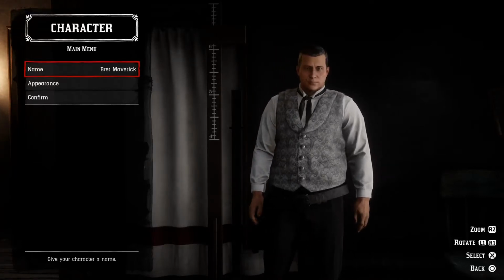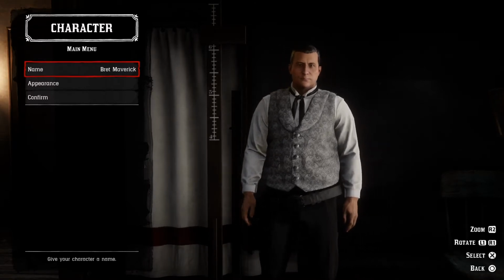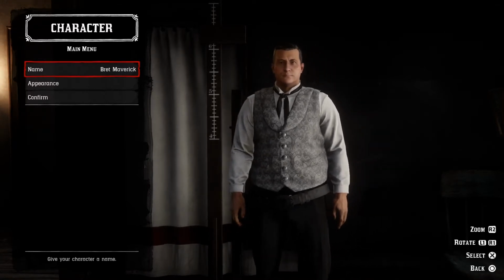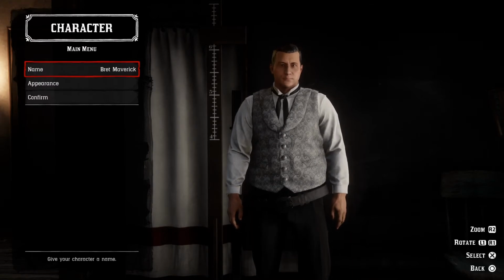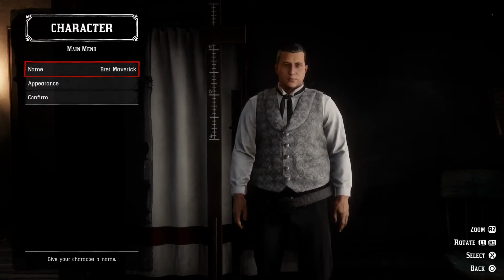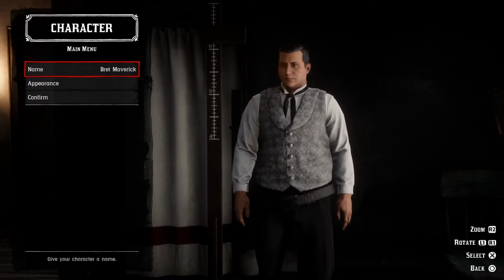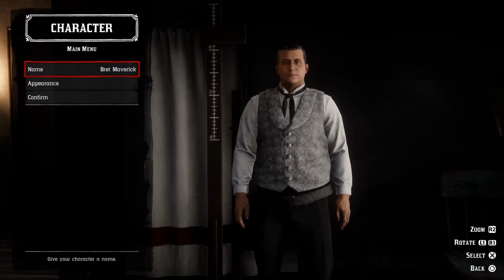MAVERICK: Character Creator (Mel Gibson) RDR2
Maverick was a 1995 western comedy starring Mel Gibson as Bret Maverick, and the film is based on the TV show of the late 50's and early 60's. The original Bret Maverick was played by James Garner and he plays Bret Mavericks dad in this film. And Maverick was one of those early 90's westerns that brought back the western genre to the forefront of Hollywood together with films like Young Guns, Unforgiven and Tombstone. So today we're recreating Mel Gibson as Bret Maverick. Enjoy!

And let me know your thoughts on this video, Was there anything you agreed or disagreed with?
Did you enjoy it or do you have any tips or ideas of what I should create next? Lets keep the conversations going down in the comment section.

★ This video was produced, edited and uploaded by JimRuthless

★ Thumbnail by: JimRuthless

★ Equipment: PS Pro + Sharefactory, PC: Intel i5-9400F 2.90GHz, Blue ICE Snowball Microphone, Wondershare filmora, GIMP